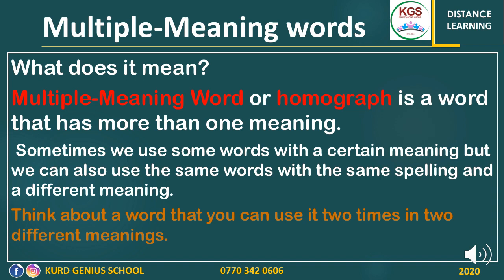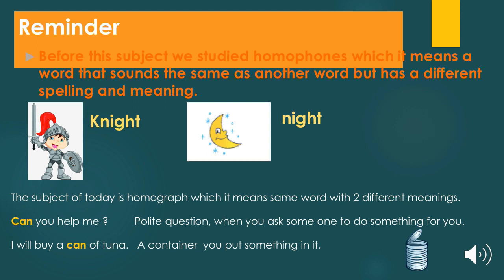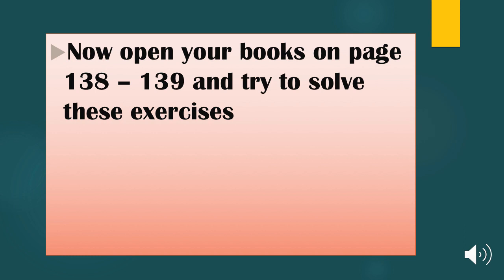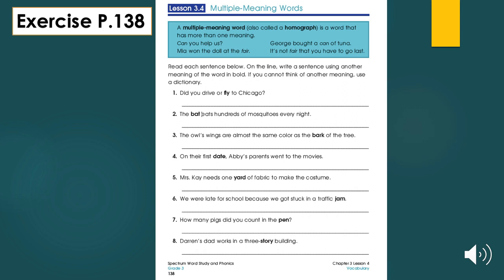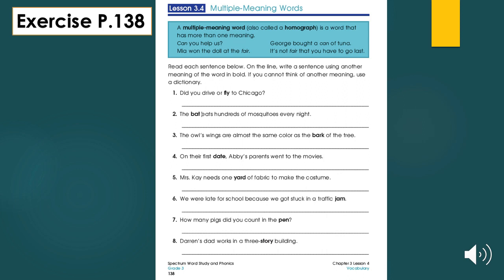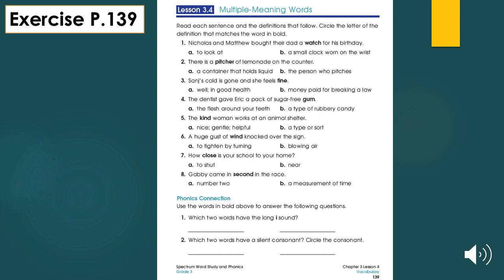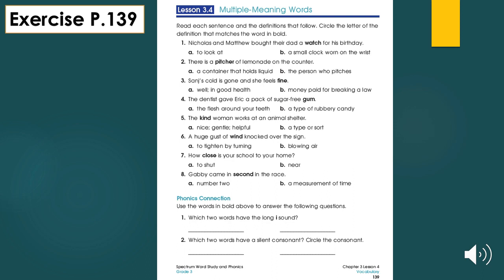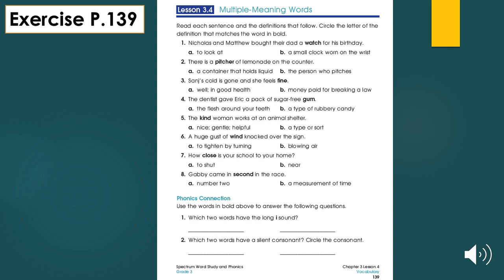Grade 3- Phonics (Multiple Meaning Words )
Multiple Meaning Words
Pages : 138,139
Teacher : Neyan M.Muhsin